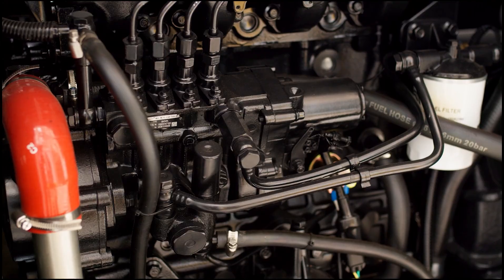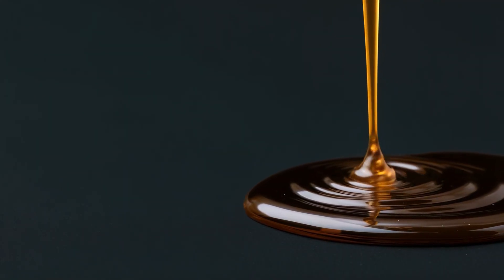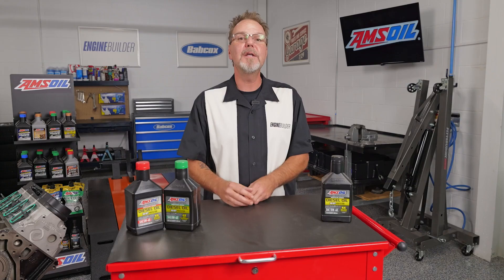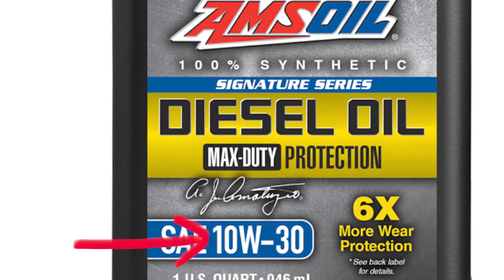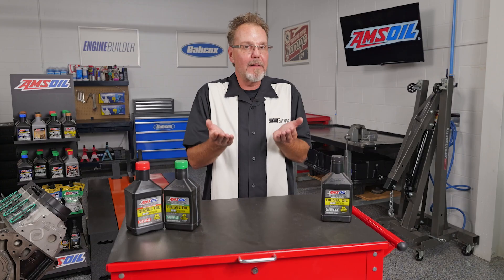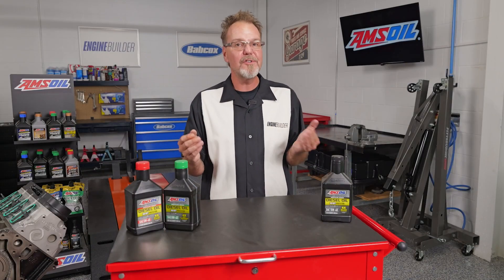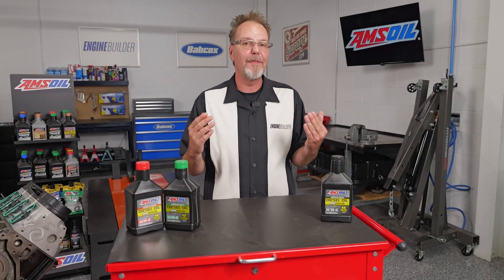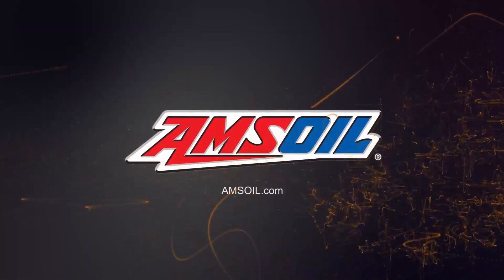Understanding Oil Viscosity and Why it Matters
We all know how important oil is to your engine, but did you know the right viscosity plays a vital part in ensuring your engine performs its best. Viscosity matters and which viscosity oil you run depends on a few different factors. Check out the details in this episode of AMSOIL Garage.